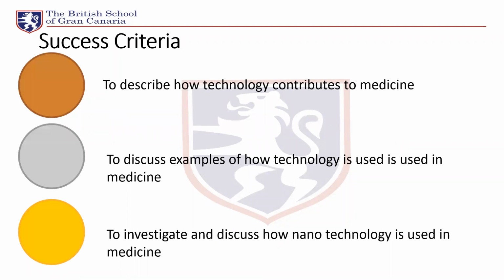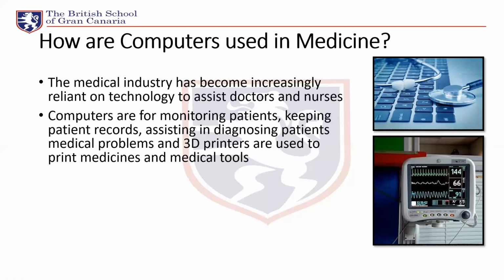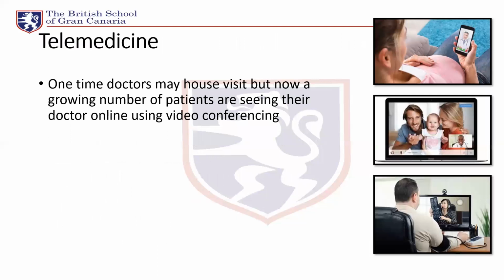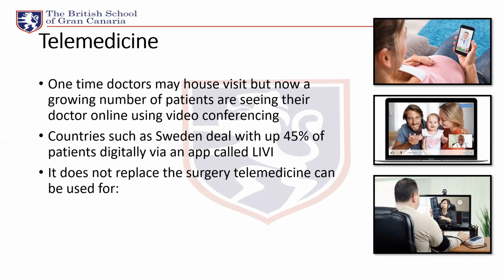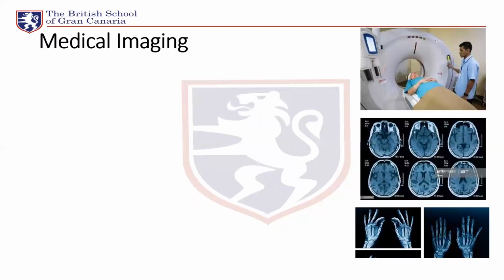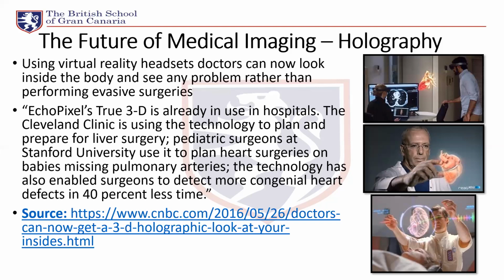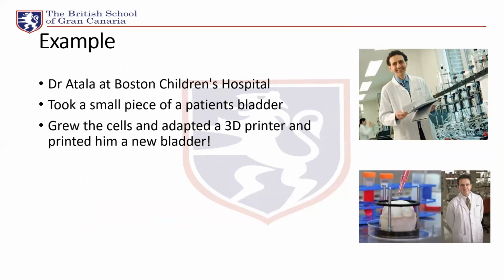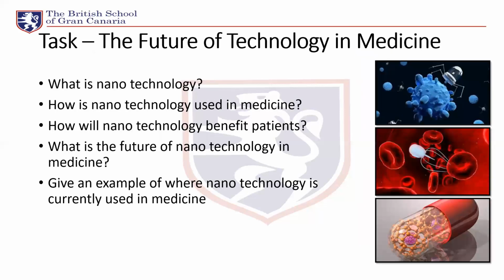Technology in Medicine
A lesson discussing some examples of how technology is used in the medical industry.
Students will see some examples and then investigate nano technology in medicine.